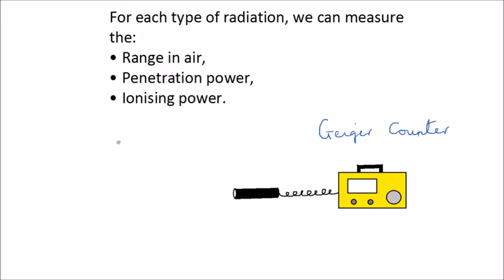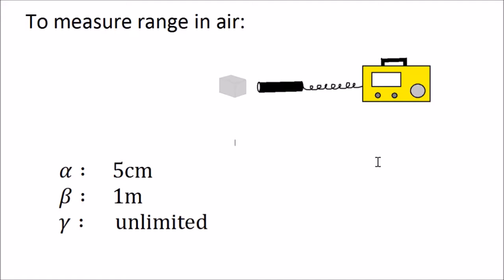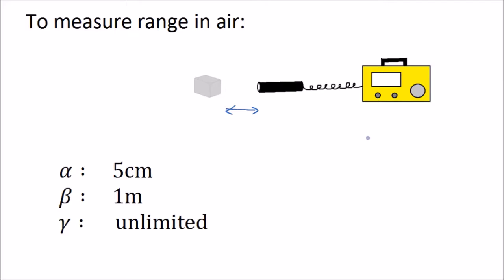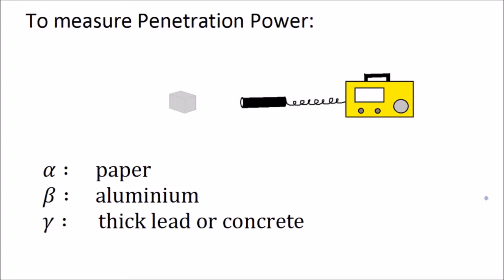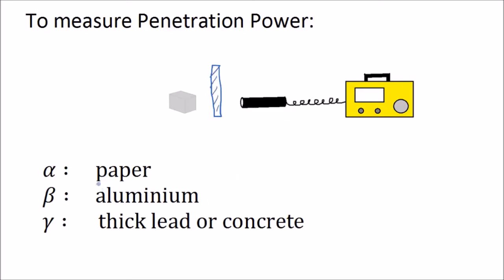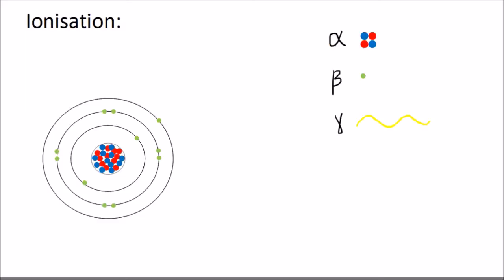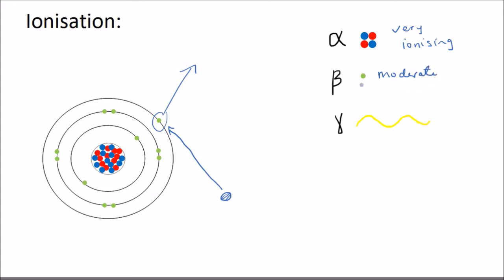Properties of Alpha, Beta, and Gamma Radiation | GCSE Science | Physics | Get To Know Science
Learn about the properties of alpha, beta, and gamma radiation. Includes range in air, penetrating power, and ionising power. Learn why alpha is very ionising, and that gamma has the most penetrating power.